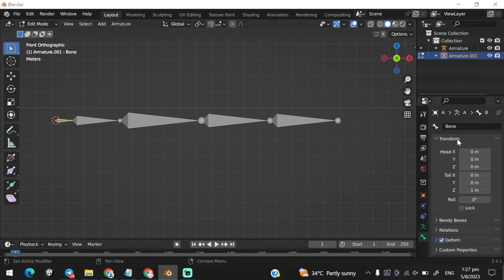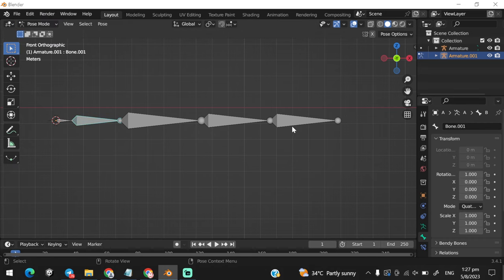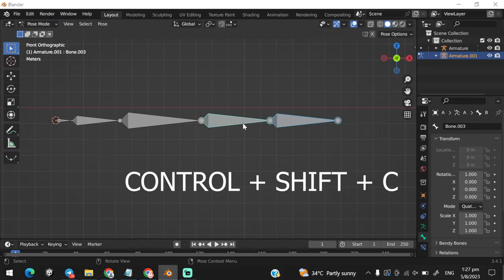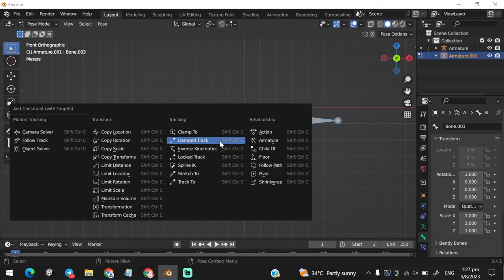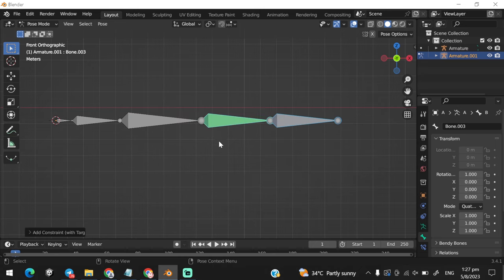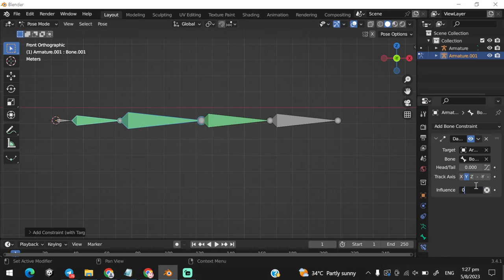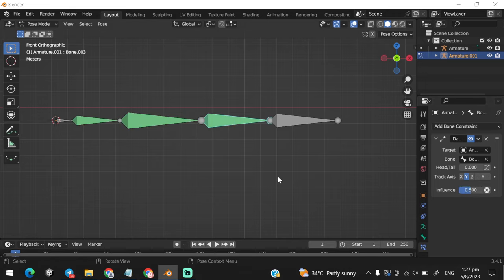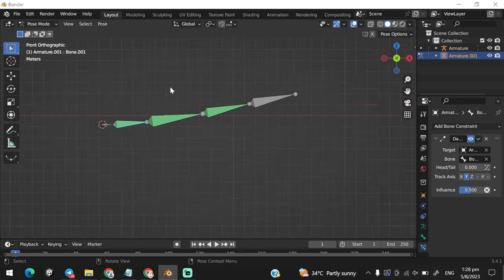Wiggle Bone 1.0 | Simple | Blender 3D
Just a basic understanding of wiggle bone and its free 😜

Animate in Pose Mode ✌

This can be used for fish animation , tail animation , earing and necklace or chains and !

Connect the 1st bone to armature or leave it as a object locater only .

You can press Alt R or Alt G to reset .